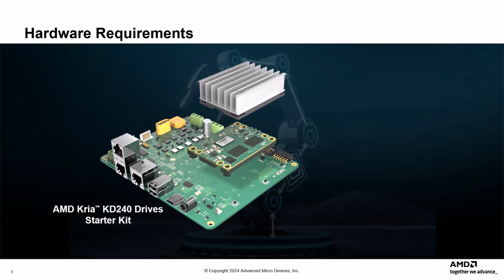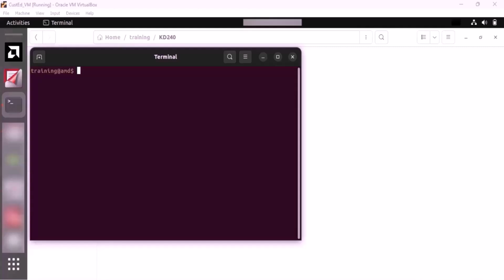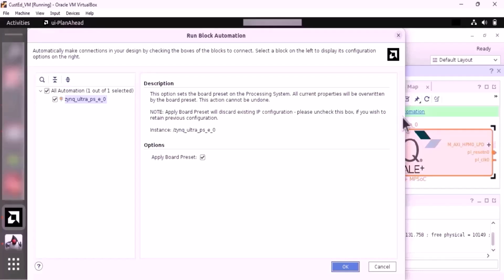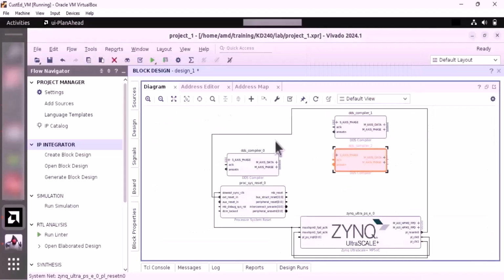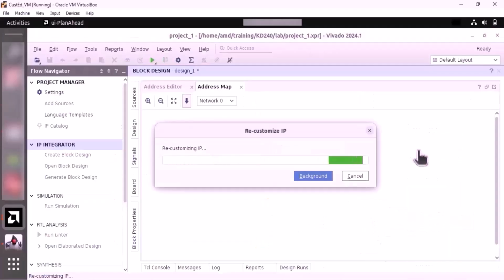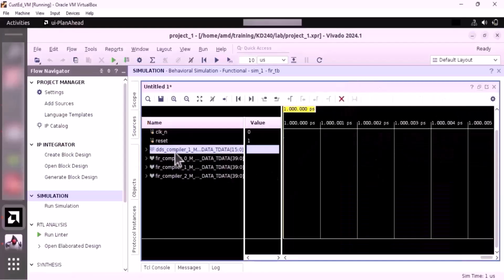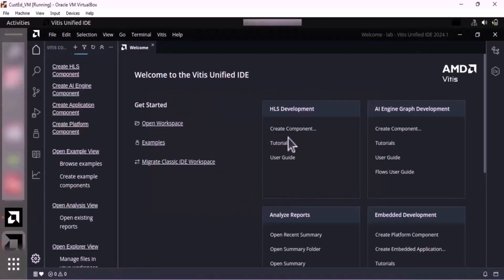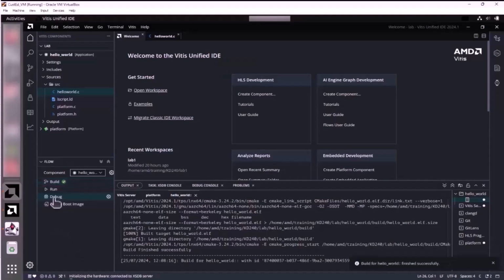Using the DDS & FIR Compiler IPs with the AMD Kria KD240 Drives Starter Kit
Welcome to the "Using the DDS & FIR Compiler IPs with the AMD Kria KD240 Drives Starter Kit" demonstration.

We'll start with an overview of the AMD Kria KD240 Drives Starter Kit and the basics of DDS and FIR compiler IPs. Next, we’ll explain the design flow process, including block design creation and validation, bitstream generation, and exporting the XSA from the AMD Vivado Design Suite. Then, we’ll show you how to create a Vitis platform using the exported XSA and how to program the programmable logic with the bitstream. Finally, we’ll show how to access the ILA from the Hardware Manager of the Vivado IDE.

The AMD Kria KD240 Drives Starter Kit is an evaluation platform for the K24 SOM focused on motor control and power conversion applications. The KD240 and its base K24 SOM support full user customization through the AMD Vitis Unified IDE, customizable acceleration overlays, and AMD Vivado Design Suite hardware board files.

The AMD Vivado Integrated Design Environment offers an intuitive graphical user interface for visualizing and interacting with FPGA designs. The design used in this demo will utilize two specific IP blocks from the Vivado IP catalog: the DDS Compiler IP and the FIR Compiler IP. The AMD DDS Compiler IP creates a customizable direct digital synthesizer. A DDS uses a look-up table for sine wave values. It takes a phase increment as input and outputs the corresponding sine wave data point. With regards to the AMD FIR Compiler IP, it is a configurable FIR filter that allows a user to simply specify the filter coefficients and hardware parameters, such as coefficient width and sampling frequency.